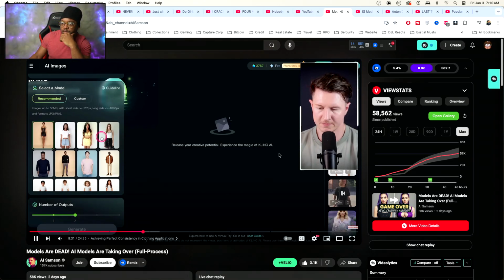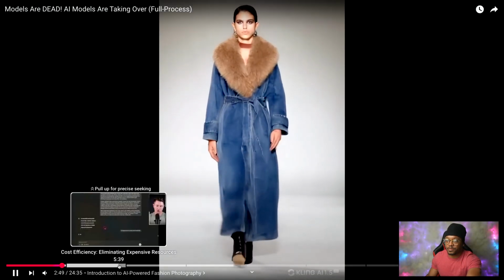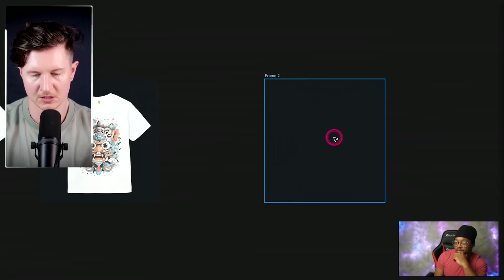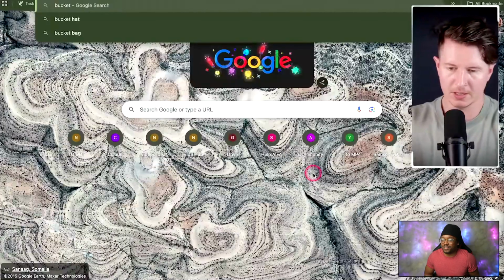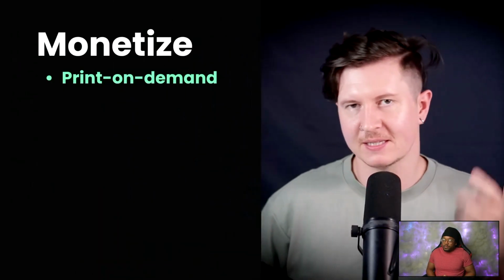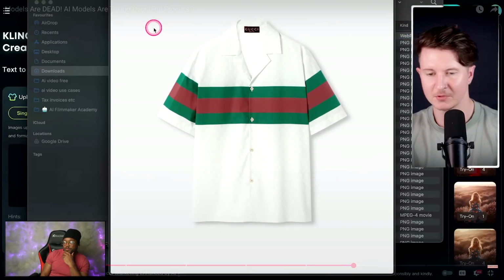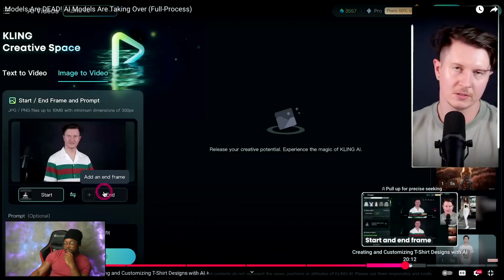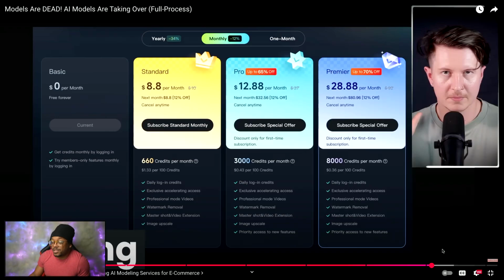The Great Car Replacement: AI vs. Traditional Models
Don Jaye Live is home to Love Talk Podcast // First Time Watching Reaction // Contend Debate Game // Unconstrained Podcast // Hypergamy // Unfiltered Conversations // Full Circle // Cupid's Commentary // LoveTalk Card Game